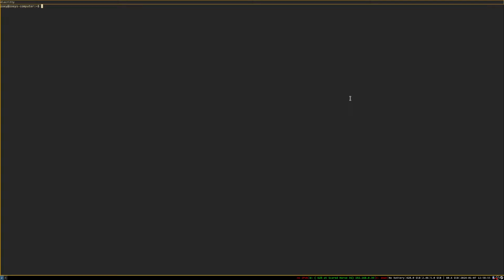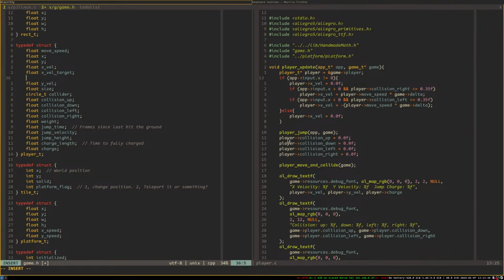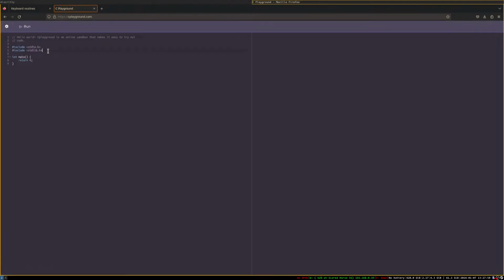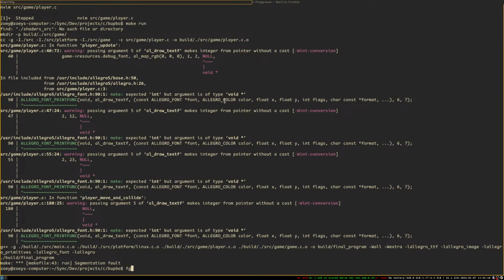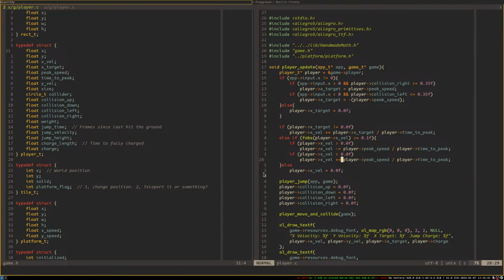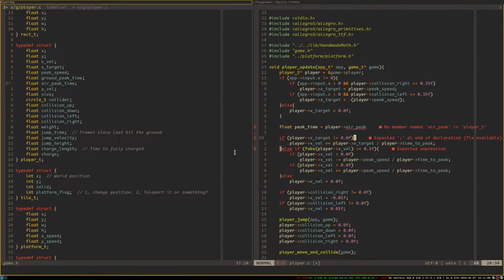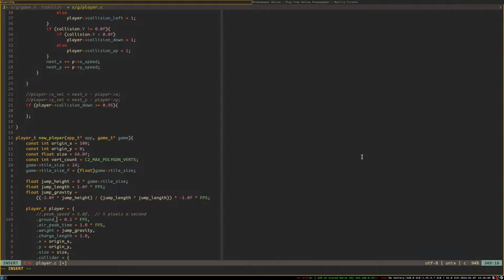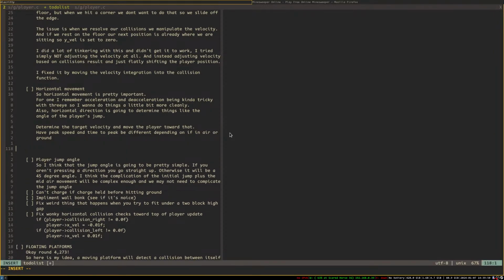Programming A Platformer In C - Live ep 2